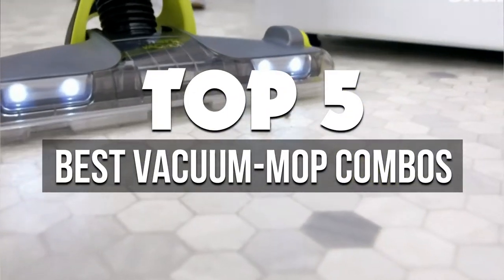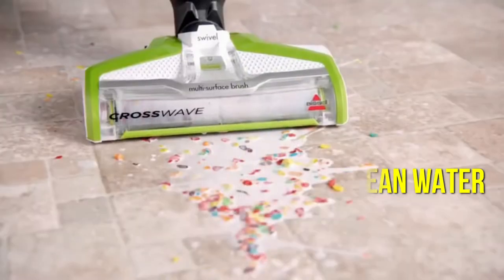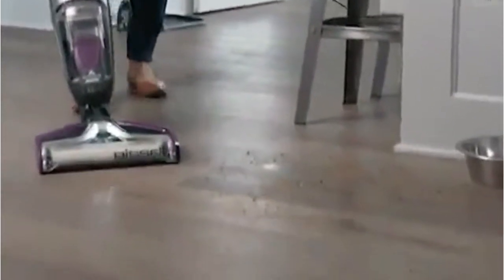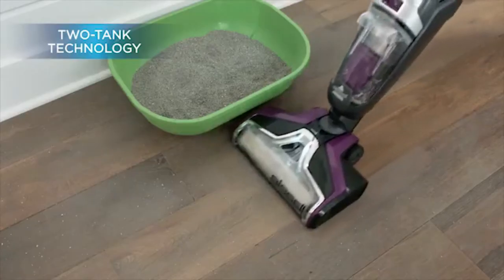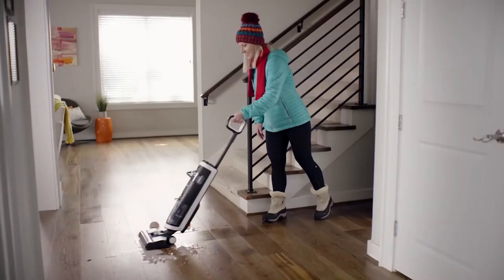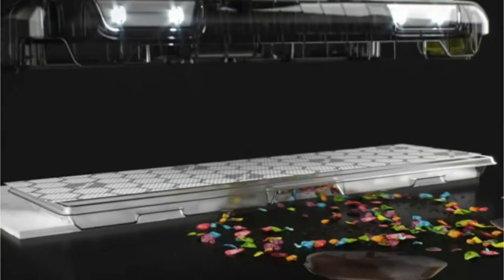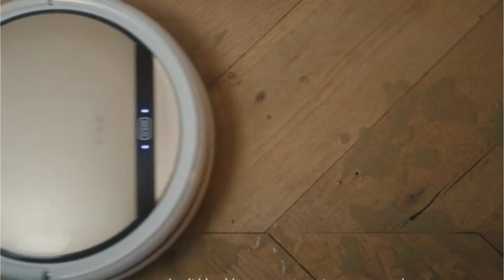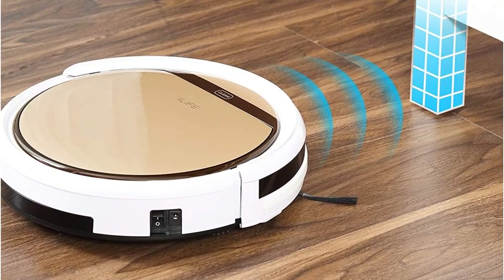Top 5: Best Vacuum-Mop Combos Reviews in 2024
Achieve spotless floors with our top picks for the best vacuum-mop combos available now. Watch our video to discover efficient, versatile, and easy-to-use options that will help you maintain a pristine home effortlessly.

00:00​ Intro
00:20 1️⃣  BISSELL CrossWave Floor and Area Rug Cleaner.
01:14 2️⃣  Bissell Crosswave Pet Pro All-in-One Wet Dry Vacuum Cleaner.
02:06 3️⃣  Tineco Floor ONE S3 Cordless Hardwood Floors Cleaner.
03:05 4️⃣  Shark VM252 VACMOP Pro Cordless Hard Floor Vacuum Mop.
04:02 5️⃣  ILIFE V5s Pro 2, 2-in-1 Robot Vacuum and Mop Combo.